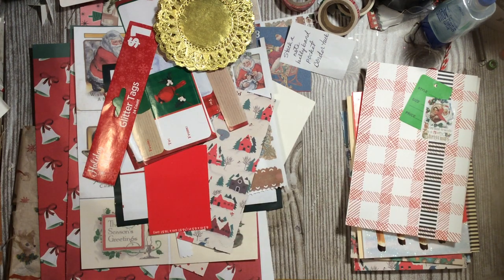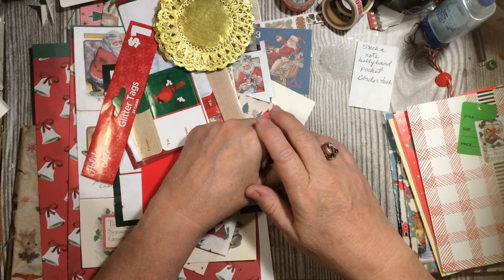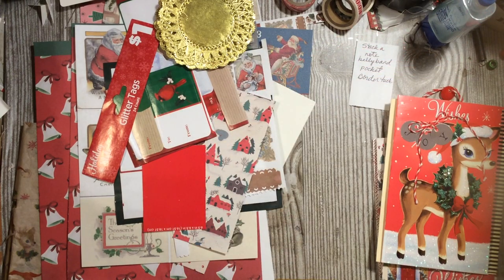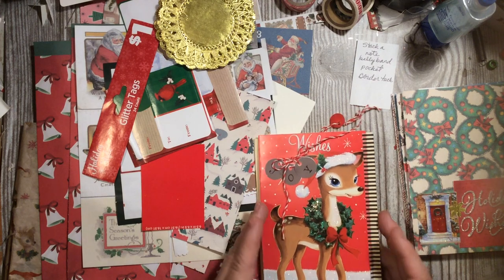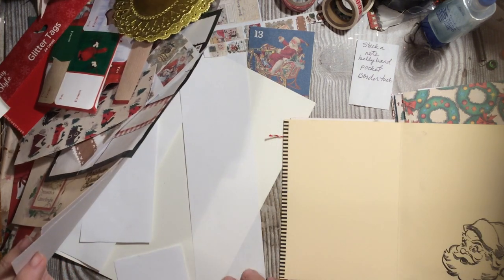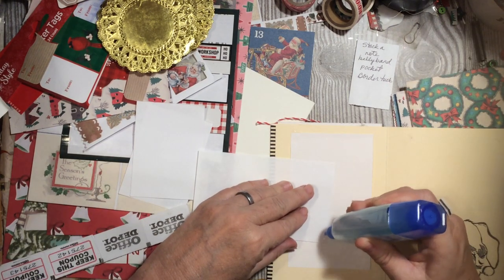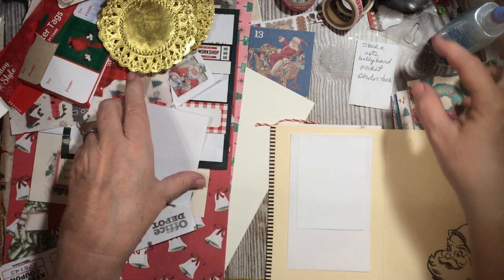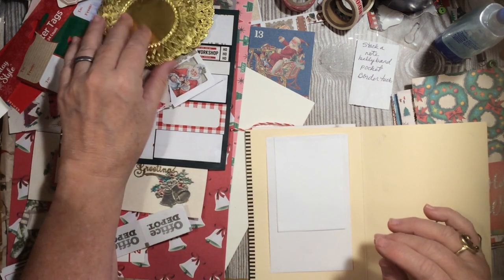Making page embellishments from scraps. Stack a note, belly band, pocket and border tuck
Christmas in July playlist here:

Journal made from dollar tree box playlist here :

*julie